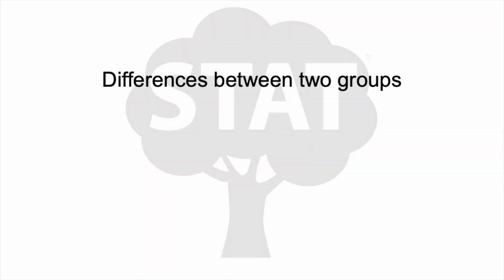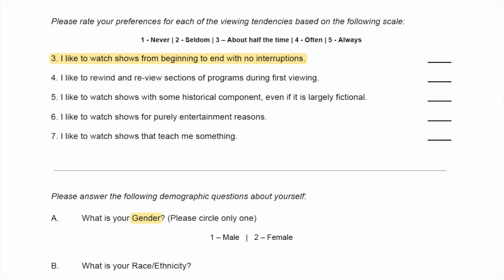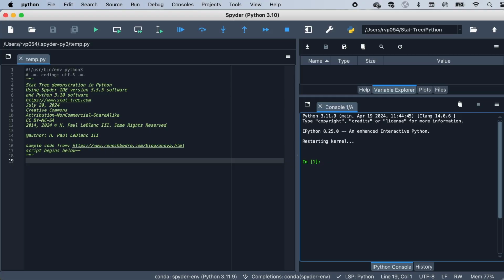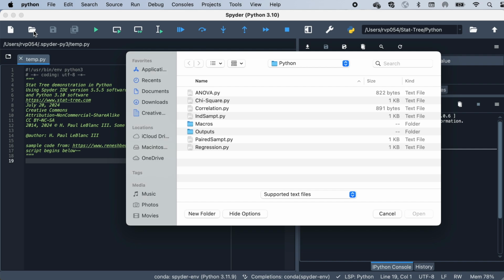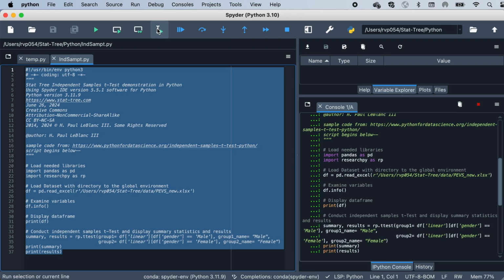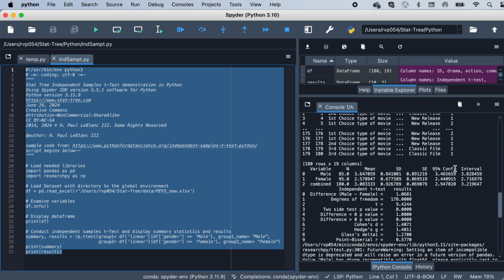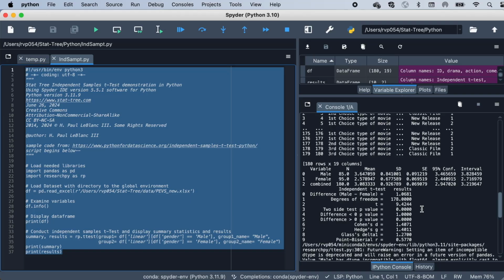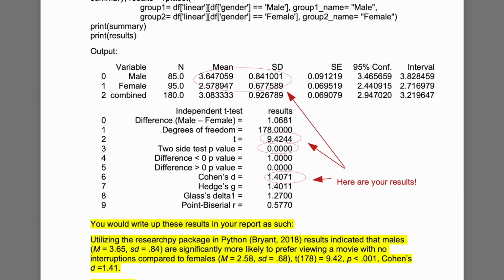Independent Samples t-Test using Python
How to conduct an Independent Samples t-Test in Python.

Independent Samples t-Tests are utilized for comparison of two groups on a continuous variable. This video demonstrates what type of variables are relevant for the Independent Samples t-Test using a dataset derived from a survey instrument. The survey instrument is presented showing the items measuring the variables for the test. The dataset is shown within the statistical program being used for the test. The procedures for test are demonstrated. The output for the test is described.

Chapters:

0:00 Statistical test name and description
0:16 Variable types and number
0:26 Survey instrument description for variable measurement and sample items
0:50 Copy Python script for statistical test
1:10 Run the Python script in Spyder
1:28 Examining the results of the statistical test
2:11 Where to find sample output